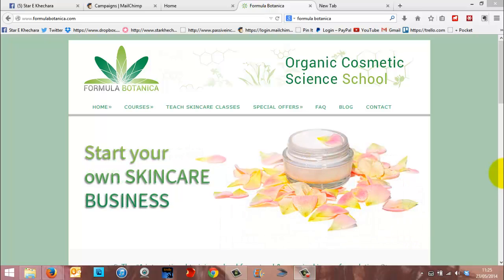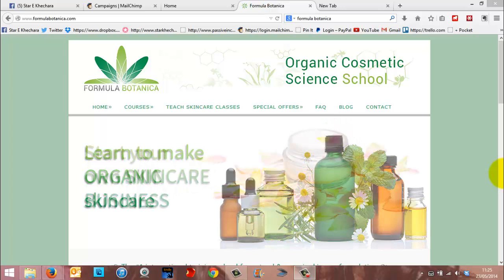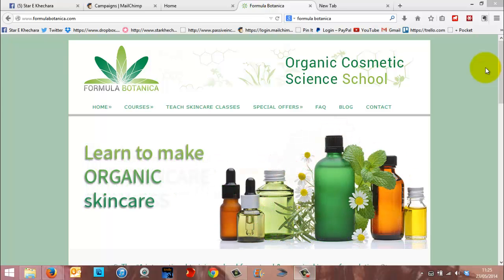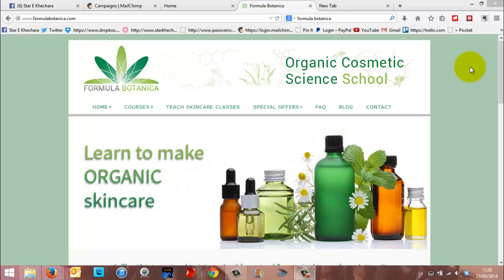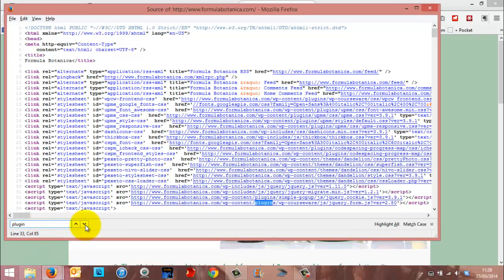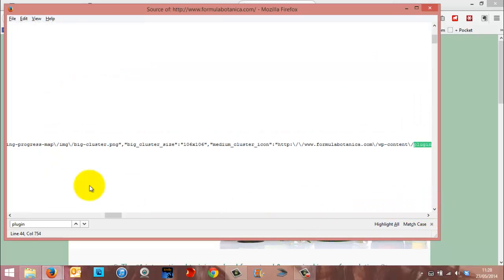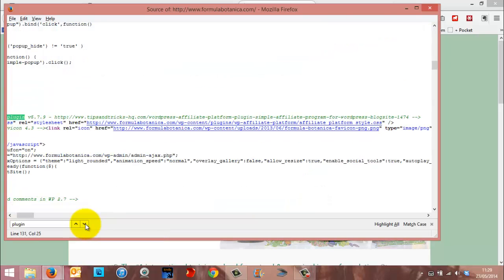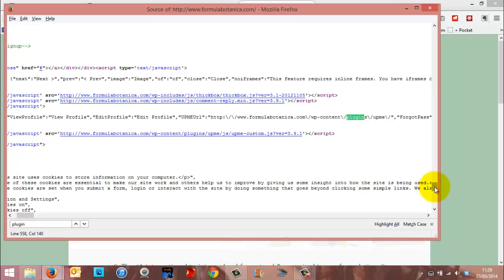How to see which Wordpress theme & plugins your fave websites are using.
Caveat: do not copy anyone's website!!